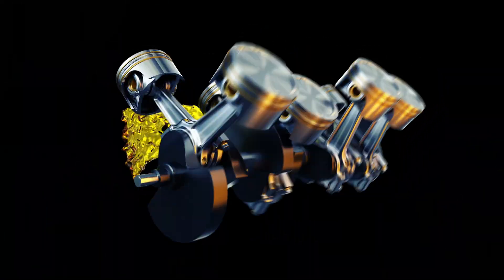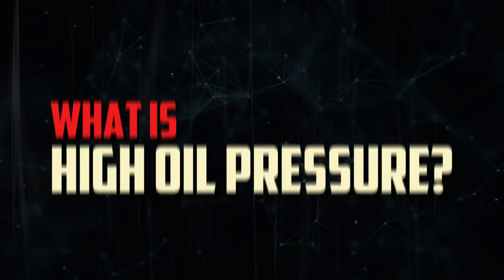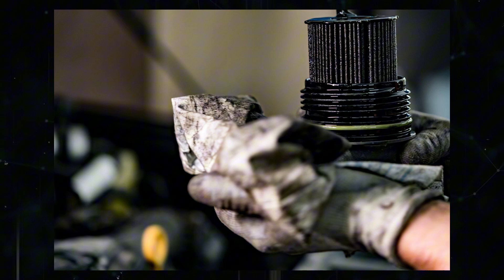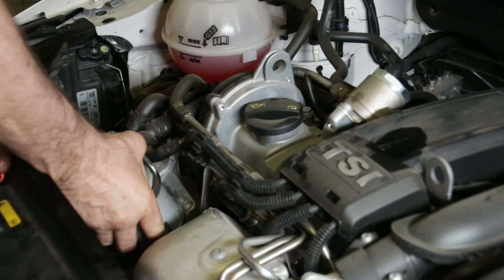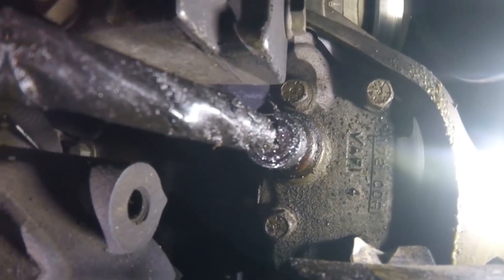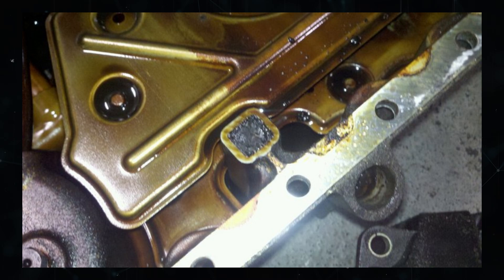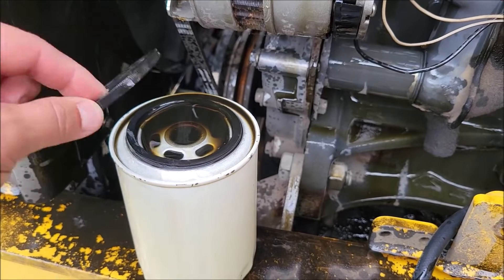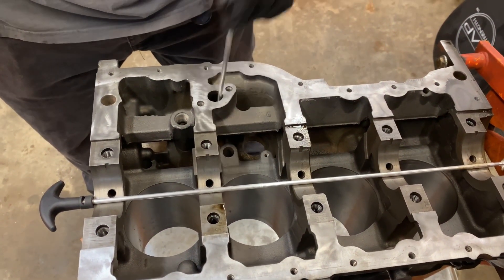What Cause High Oil Pressure in a Car 5 Things to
Similar to how high blood pressure can cripple you with a heart attack, high oil pressure can cause your car to have a long list of issues. Your car's oil serves many purposes, but all of them depend on the right oil pressure.
But what exactly is high oil pressure, what does it do, and how can you tell that’s what’s going on?

Timecode:
00:00:00 - Short intro
00:00:20 - What Is High Oil Pressure?
00:00:41 - Common Causes of High Oil Pressure
00:02:43 - Is High Pressure Bad for Your Engine?